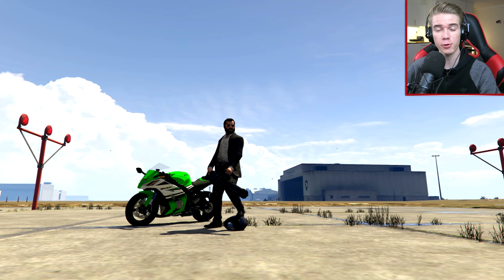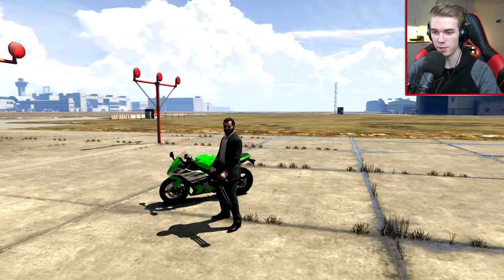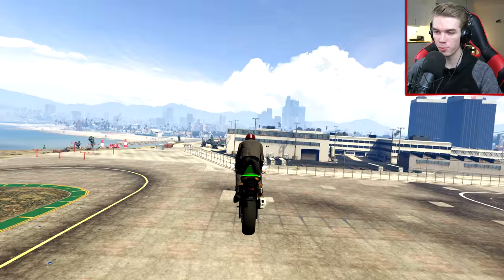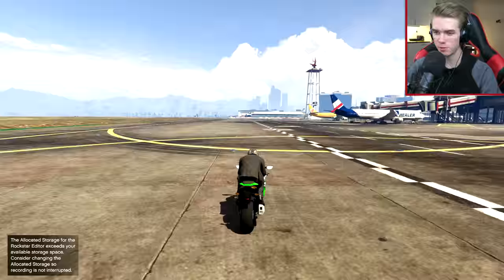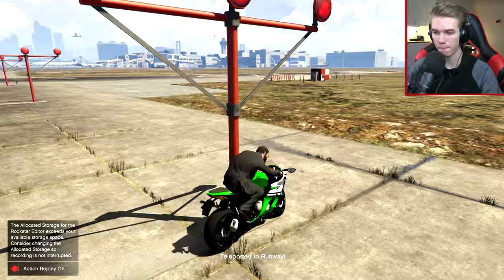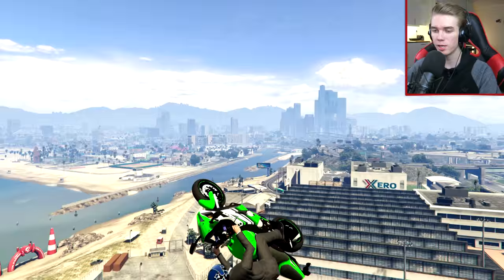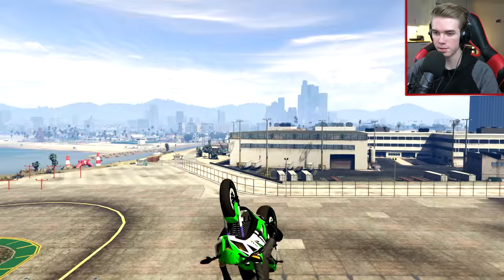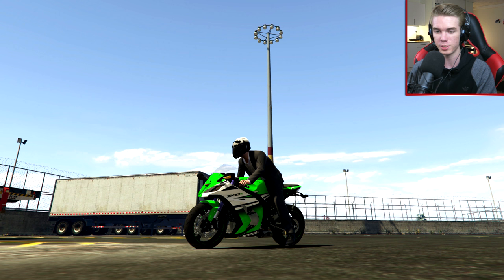EPIC MOTORBIKE STUNT! - (GTA V Stunts & Fails)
If you enjoyed this episode of "GTA 5 Stunt Challenge" and would like to see more of this, then be sure to LIKE the video. Thanks to everyone that sent in their clips!

-Erik